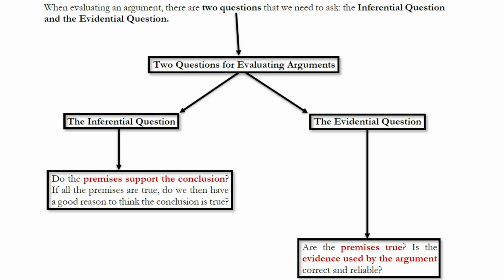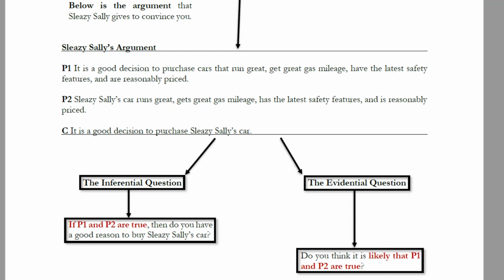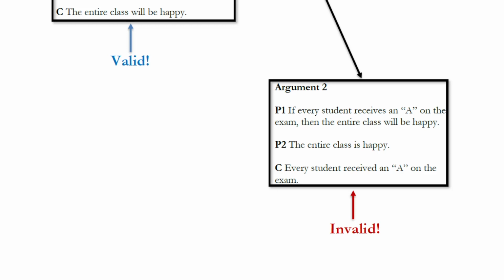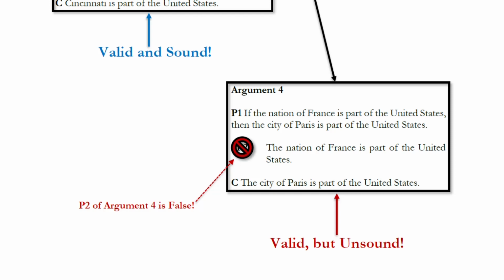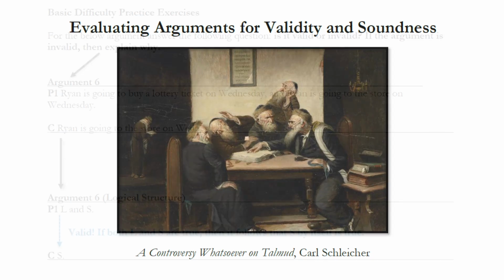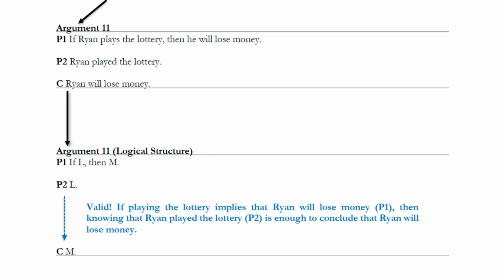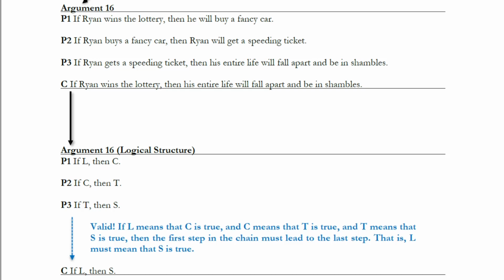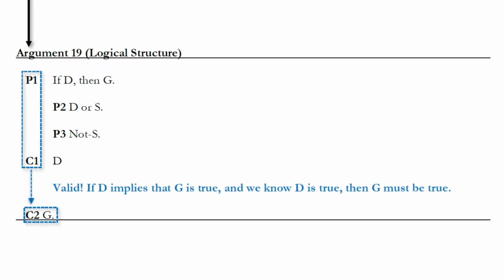Evaluating Arguments for Validity and Soundness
In the previous video we discussed the structure of argument, how to distinguish premises from conclusions, and how to put an argument into Standard Argument Form. These are all important skills. However, philosophers are not just concerned with understanding the structure of a piece of reasoning – philosophers are really interested in determining whether some piece of reasoning constitutes a good argument or a bad argument. After all, logic itself is the study of the difference between good and bad reasoning, or the difference between good and bad arguments. So how do we tell the difference?

In this video we will explore how to evaluate whether some argument reasons well or reasons poorly. As we will see, there are two standards we use when doing this. First, we ask whether the argument has the proper underlying logical structure – in doing so, we determine whether the argument is valid or invalid.

Second, we determine whether the premises of the argument provide reliable evidence – in doing so, we determine whether the argument is sound or unsound. The ability to effectively answer each of these questions is crucial for understanding and analyzing philosophical arguments.

0:00 – Good and Bad Arguments: What is the difference?
1:43 - The Inferential Question and the Evidential Question
9:42 - Valid and Invalid Arguments
19:34 - Sound and Unsound Arguments
30:41 - Basic Difficulty Practice Exercises
32:00 - Argument 6 Explanation
33:17 - Argument 7 Explanation
34:15 - Argument 8 Explanation
35:21 - Argument 9 Explanation
36:27 - Argument 10 Explanation
38:30 - Argument 11 Explanation
40:27 - Argument 12 Explanation
41:53 - Argument 13 Explanation
43:24 - Argument 14 Explanation
44:49 - Argument 15 Explanation
46:27 - Advanced Difficulty Practice Exercises
46:36 - Argument 16 Explanation
48:01 - Argument 17 Explanation
49:52 - Argument 18 Explanation
52:40 - Argument 19 Explanation